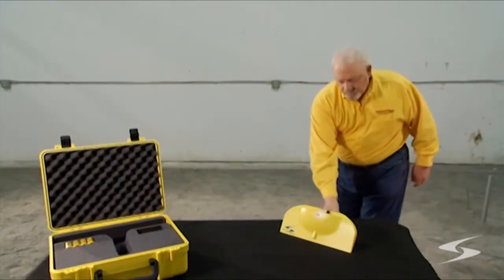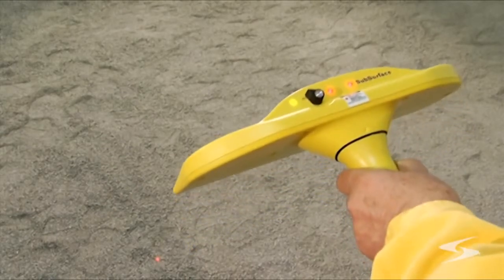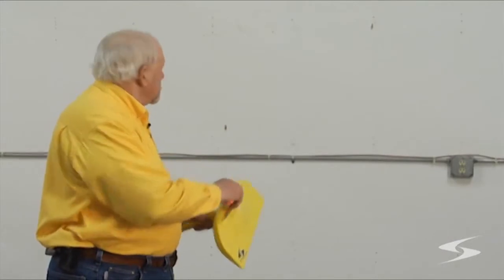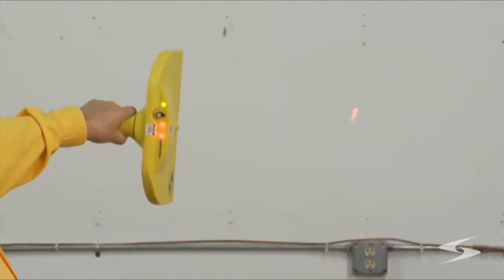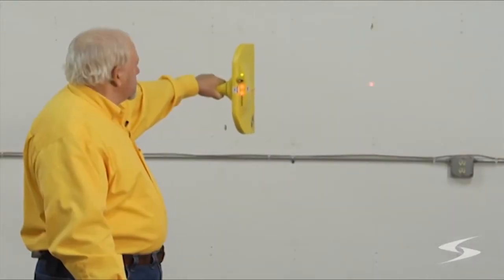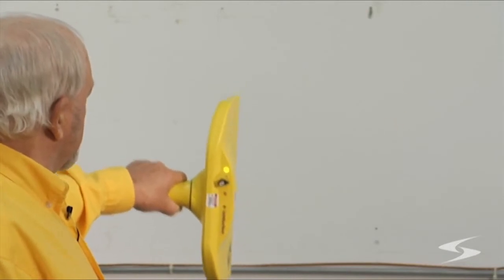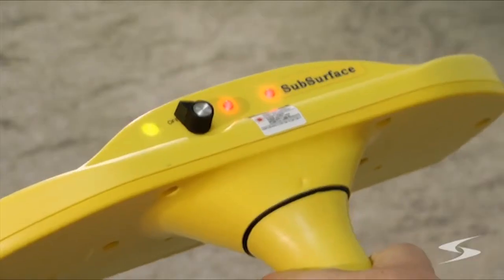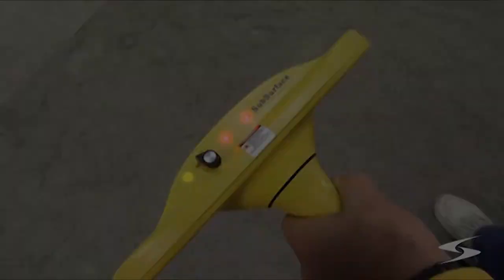Работа с локатором AML - определение местоположения объекта